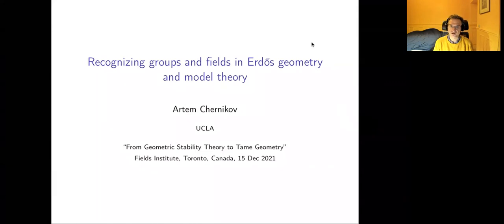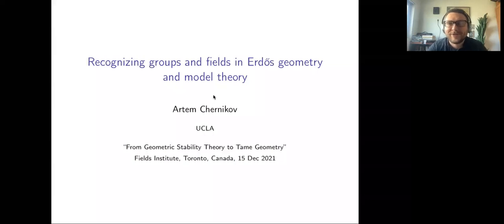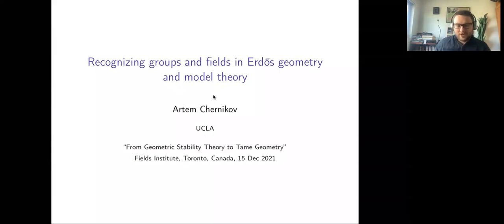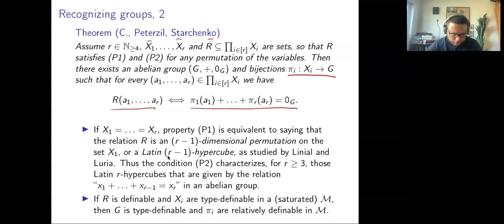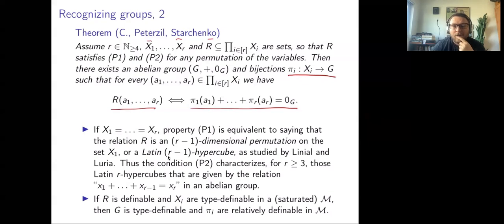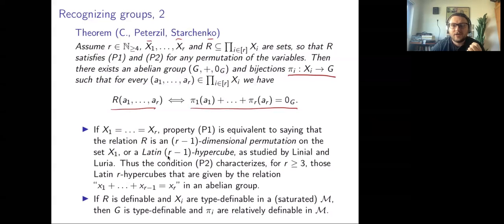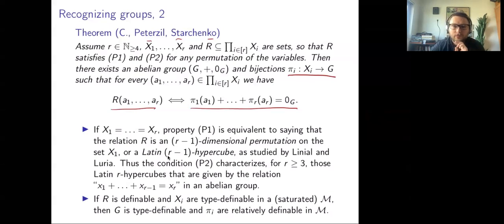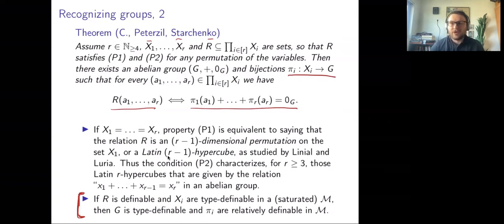Recognizing groups and fields in Erdős geometry and model theory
Artem Chernikov, University of California, Los Angeles